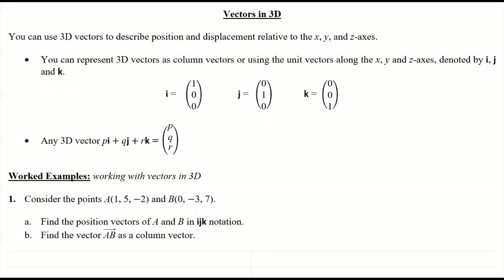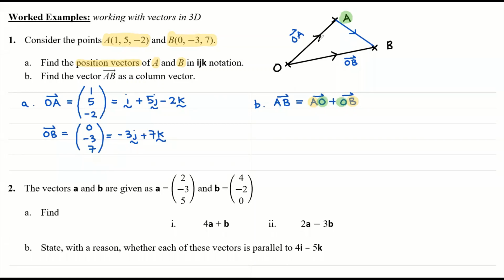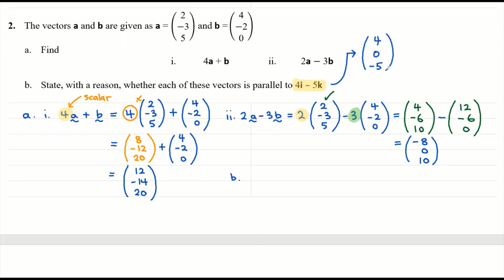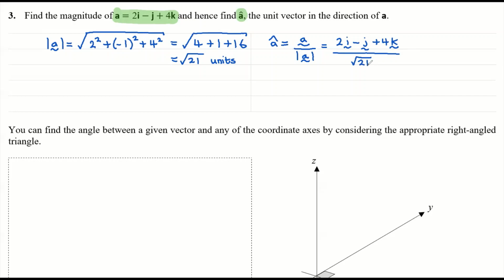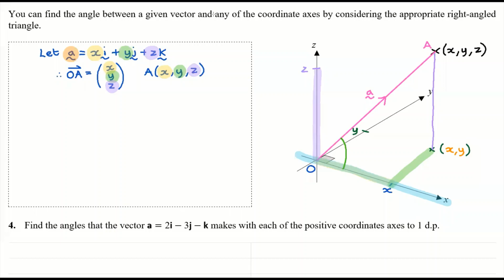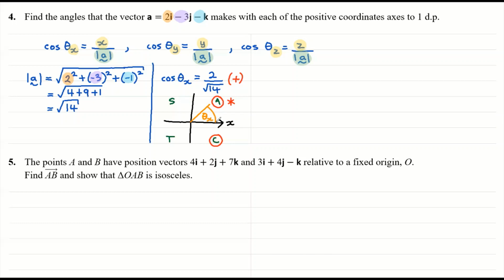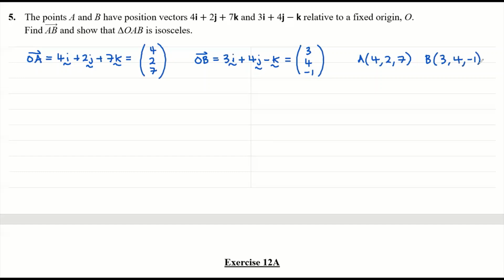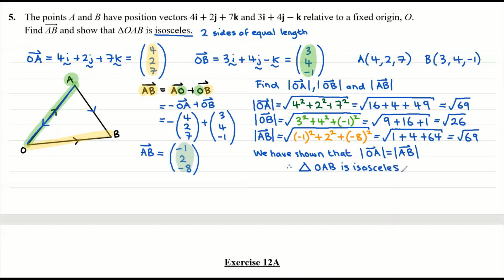Lesson 12.1b: Vectors in 3D (Part 2)